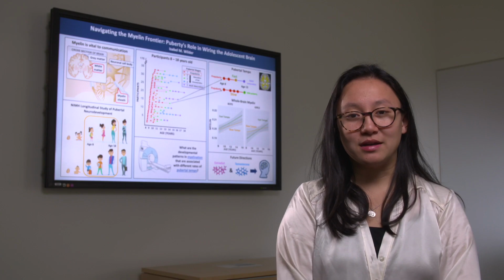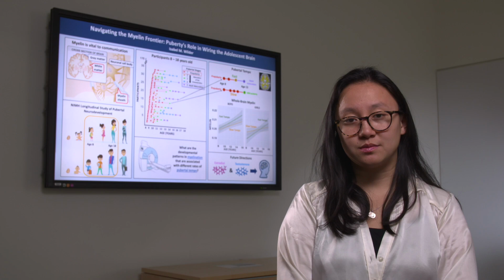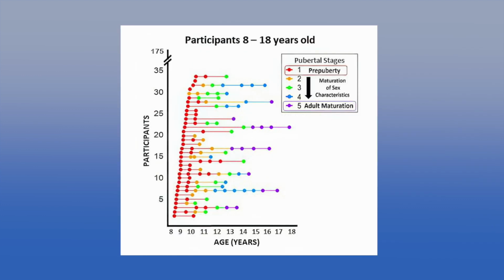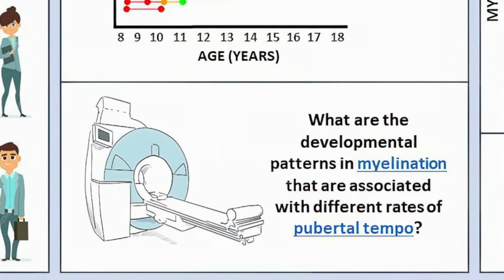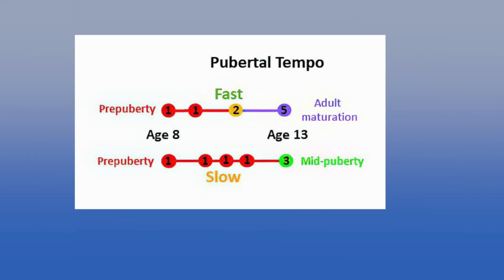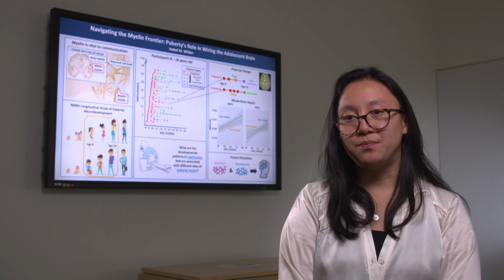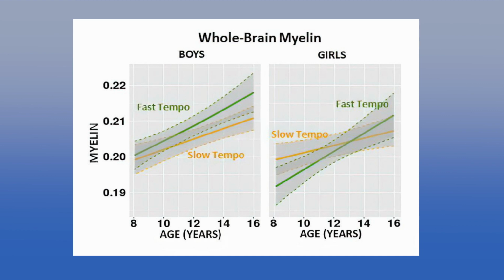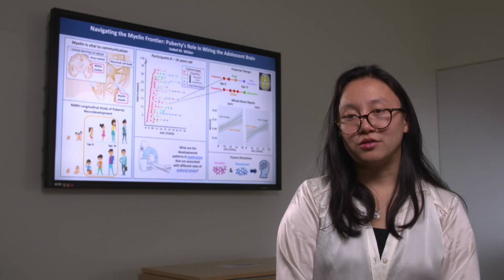Isabel Wilder, Winner of the 2023 NIMH Three-Minute Talks Competition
White Matter is made up of myelinated nerve tracts and acts as a relay coordinating communications between brain regions. Myelin is a protective sheath composed of fatty lipids, which greatly enhance the efficiency of these communications. And in fact, this myelin is what makes white matter in the human brain appear white.